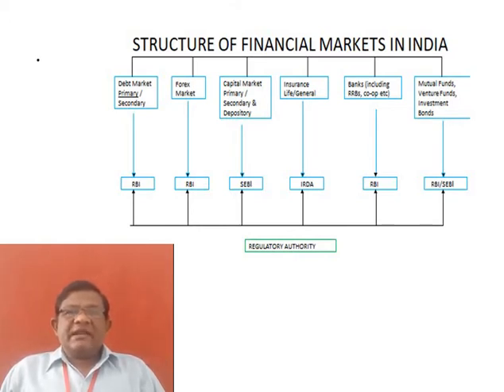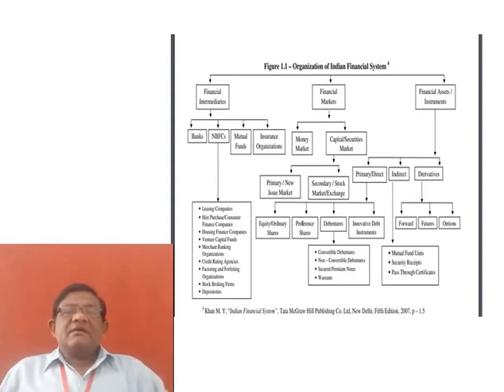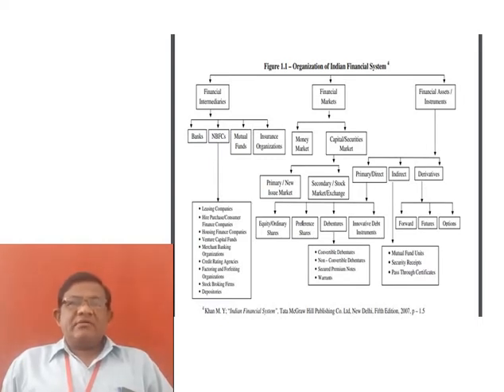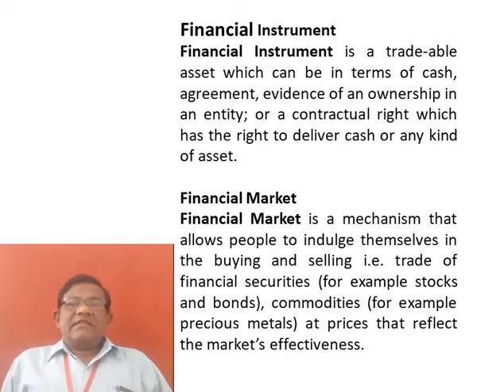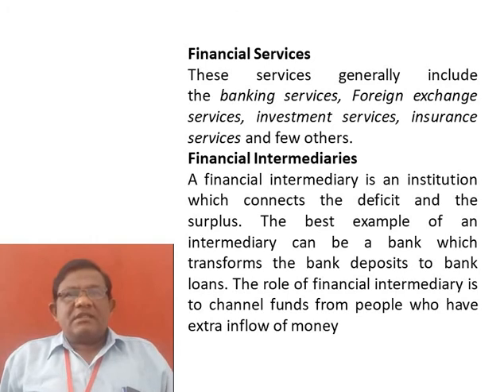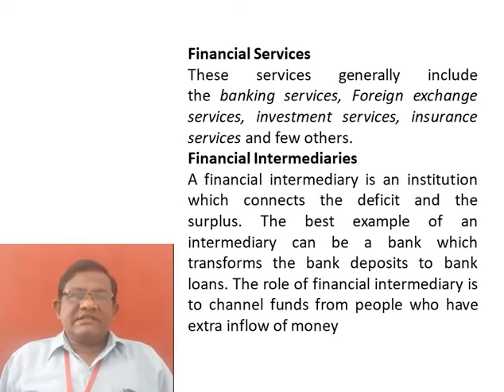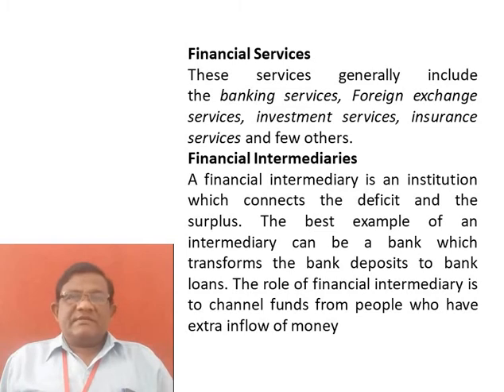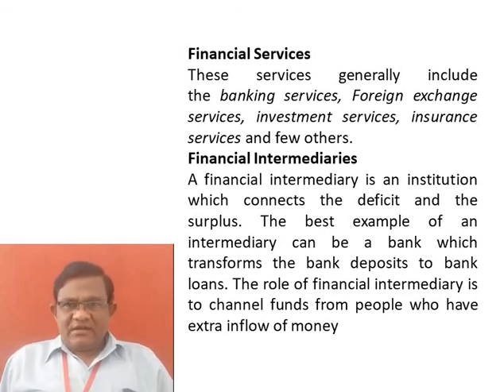Structure of Indian Financial System